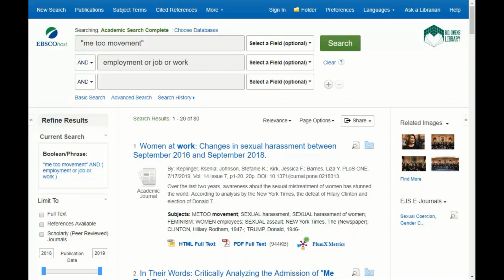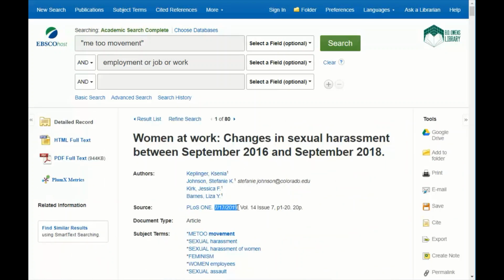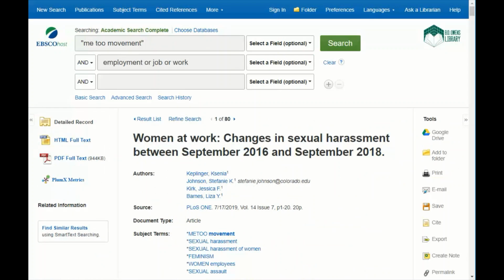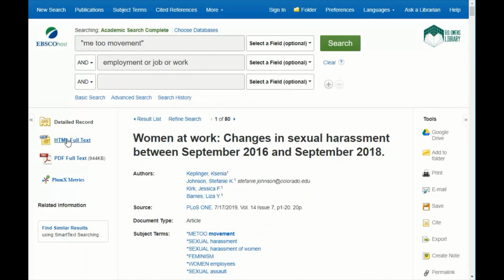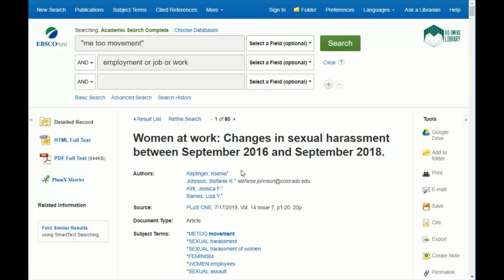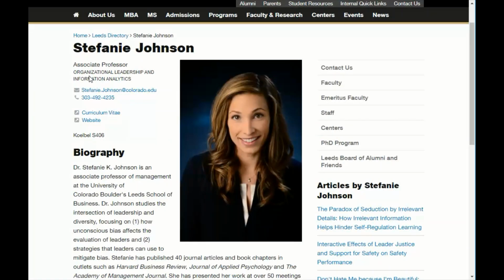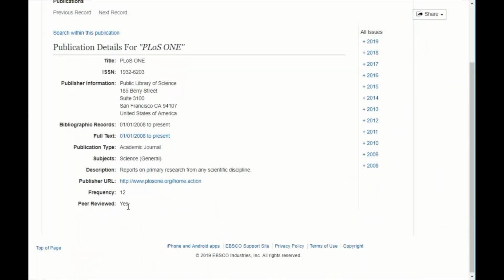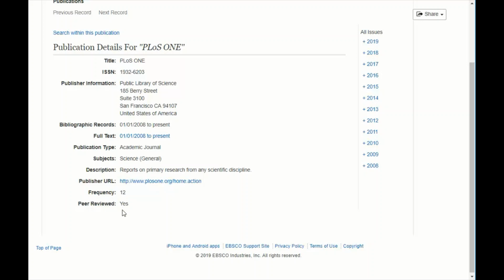Evaluating Articles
A brief guide on how to find information to evaluate an article and complete the Earned Scholarly Average chart.